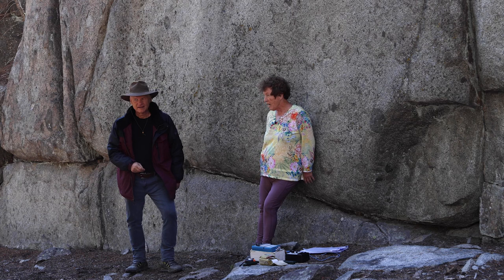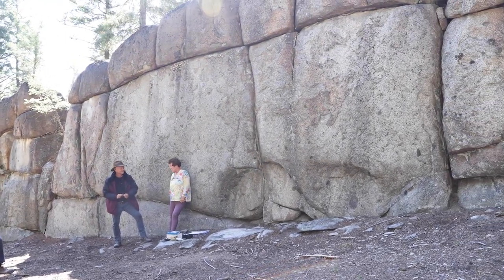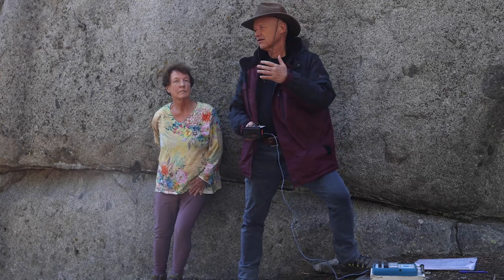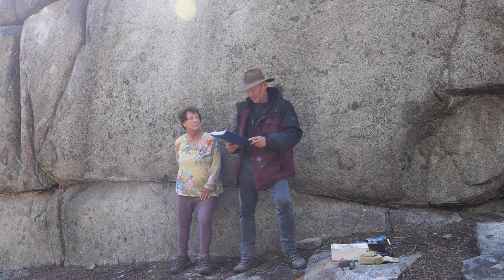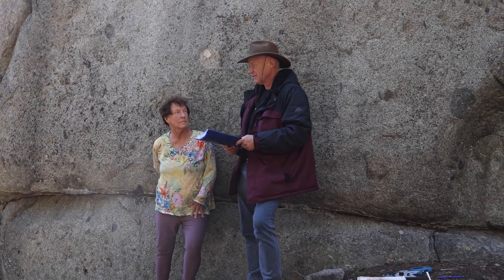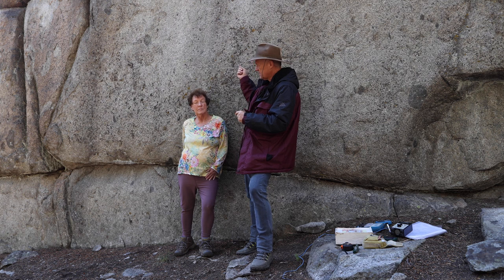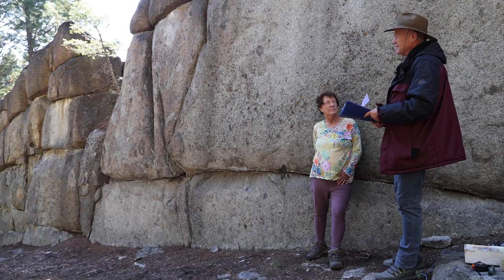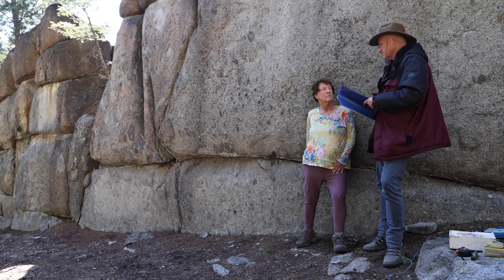Dr Sam and Julie Ryder at the Sage Wall in the Montana Megaliths, USA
Dr. Semir Osmanagich, discoverer or the Bosnian Pyramids, measures the Sage Wall in the Montana Megaliths, USA. Julie Ryder, discoverer of the Montana Megaliths in the USA and Dr. Sam reveal the astrological alignments of this ancient cyclopean block wall.

 Please contribute to our ongoing research and  discovery of the Montana Megaliths.  Join us